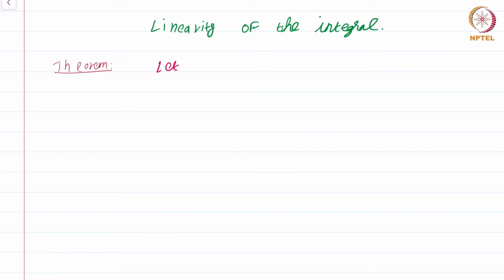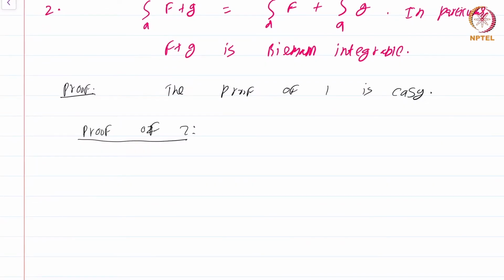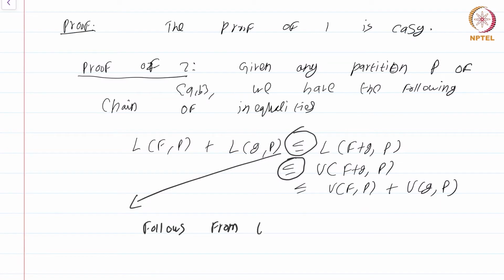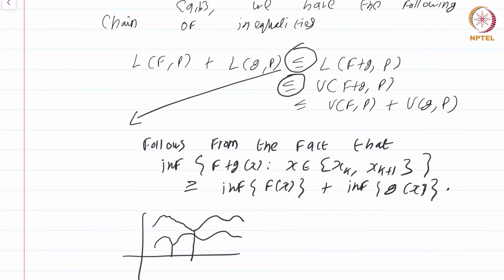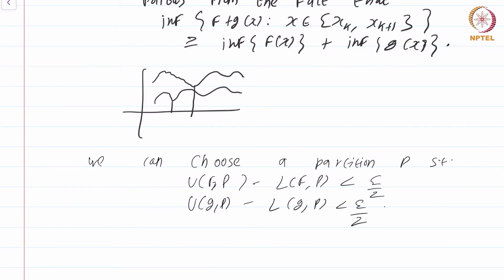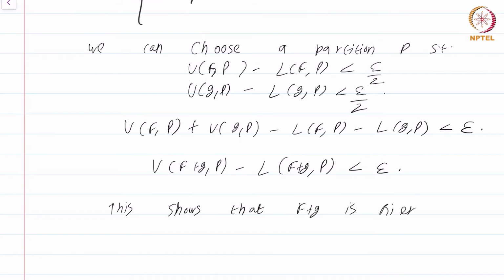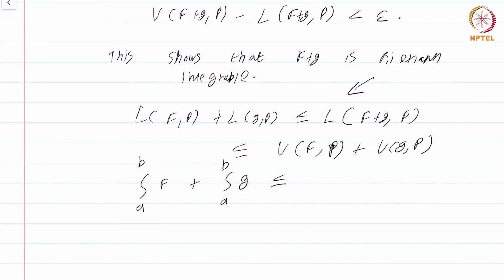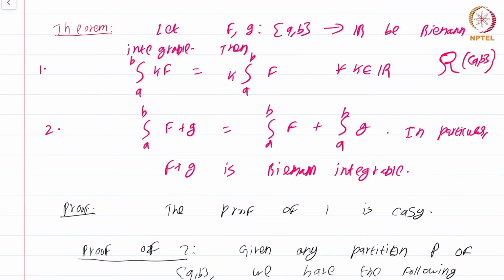Linearity of integral